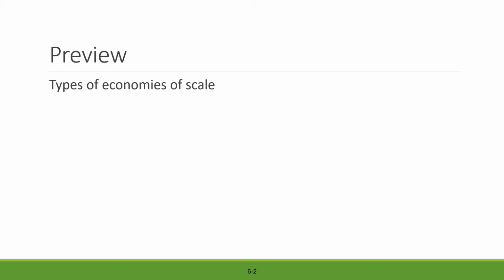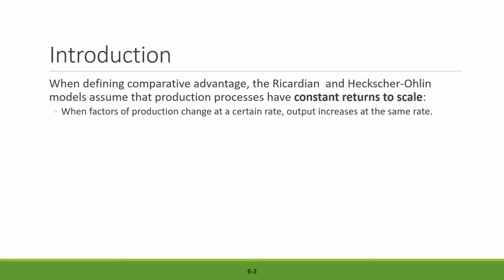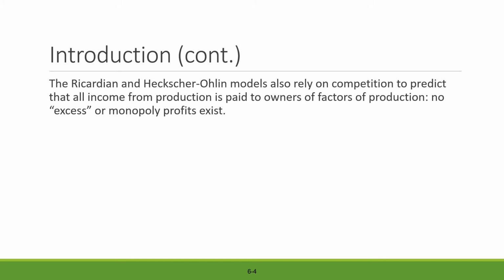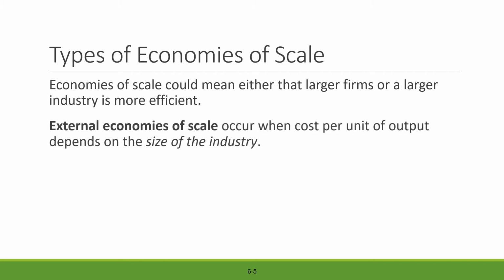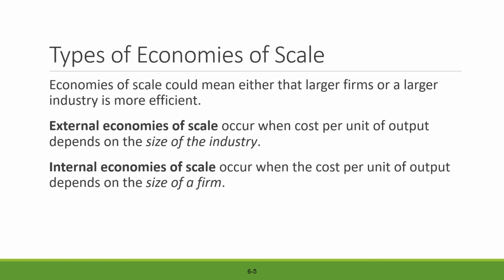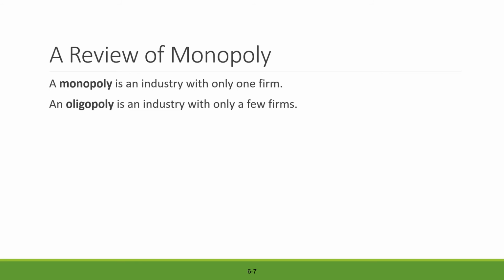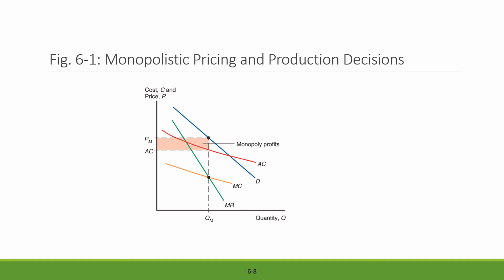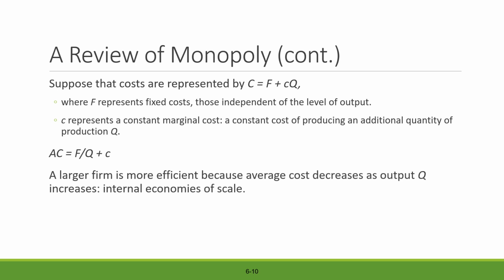Economies of Scale, Imperfect Competition, and International Trade (Part 1)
0:00 Introduction
0:20 Preview Types of economies of scale
1:34 Introduction When defining comparative advantage, the Ricardian and Heckscher-Ohlin models assume that production processes have constant returns to scale
5:59 Introduction (cont.) The Ricardian and Heckscher-Ohlin models also rely on competition to predict that all income from production is paid to owners of factors of production: no excess or monopoly profits exist
12:44 Types of Economies of Scale (cont.) External economies of scale may result if a larger industry allows for more efficient provision of services or equipment to firms in the industry.
14:46 A Review of Monopoly A monopoly is an industry with only one firm.
17:00 Fig. 6-1: Monopolistic Pricing and Production Decisions
19:29 A Review of Monopoly (cont.)
21:10 Fig. 6-2: Average Versus Marginal Cost